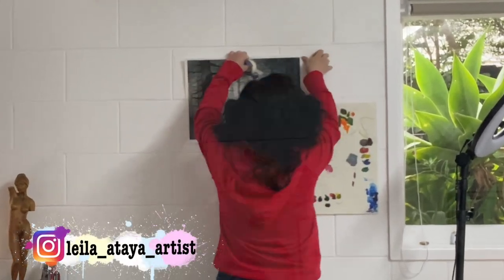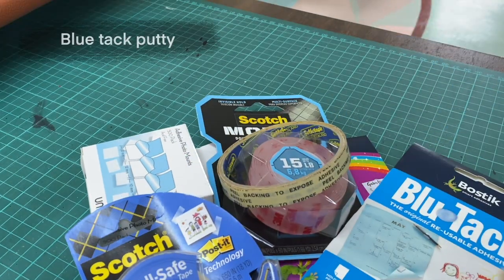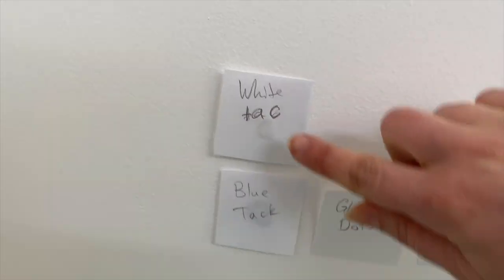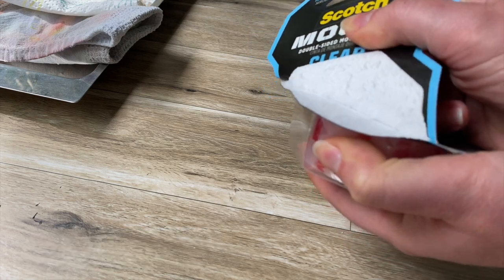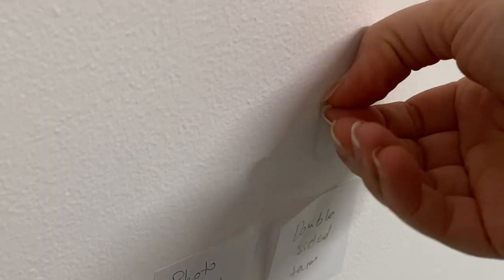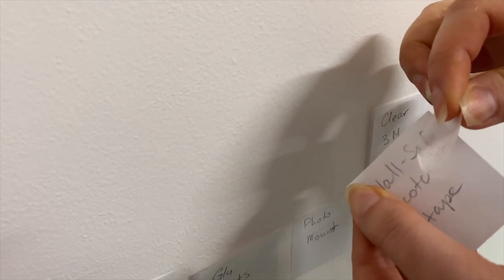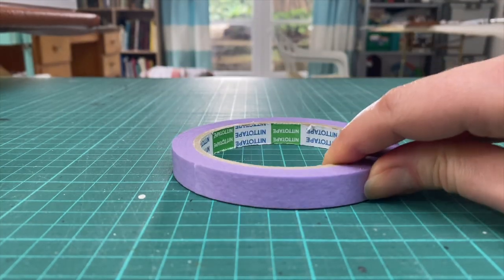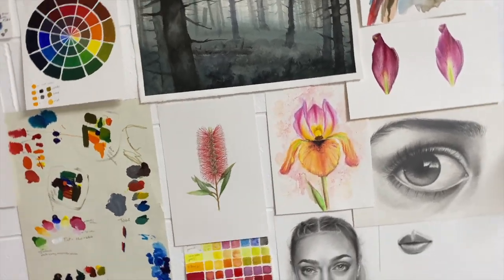🤔 Best product for hanging posters on walls / testing 8 products - sticky wall tapes & putties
Check out on line and on campus courses with video's sponsor SNHU
Are you worried about sticking your posters to the wall in your dorm room or rental property to avoid wall damage? Watch this to find out what sticky tape, tack or putty is best for you. I know which one I'll be using on my walls 😏
Let me know if there is a product that you like to use.